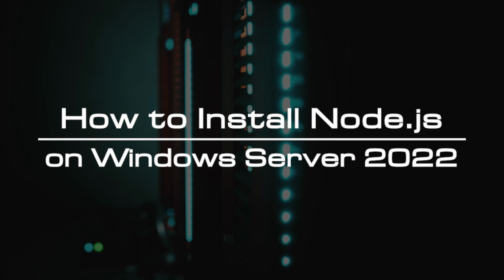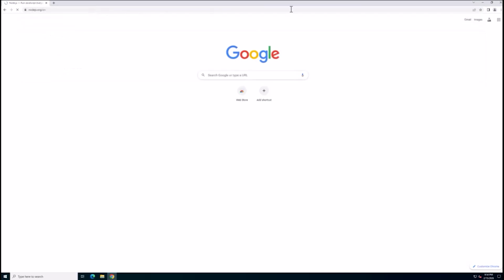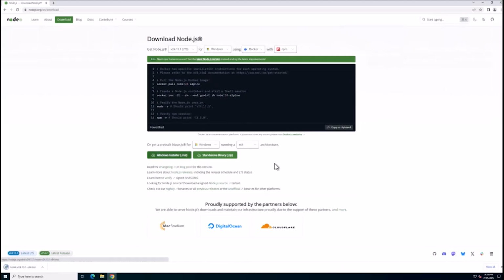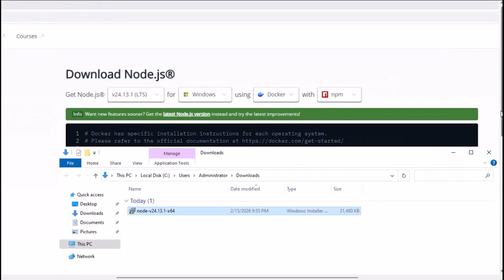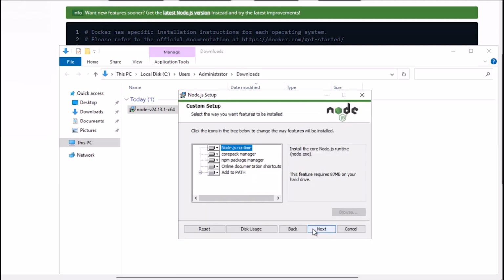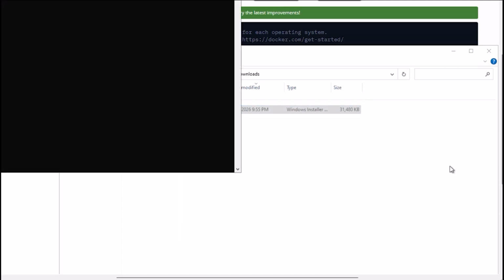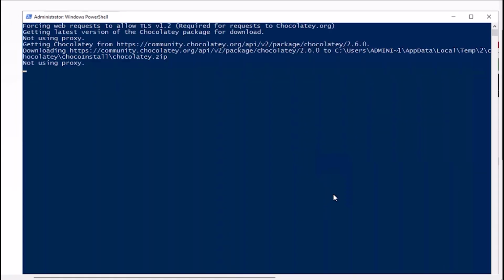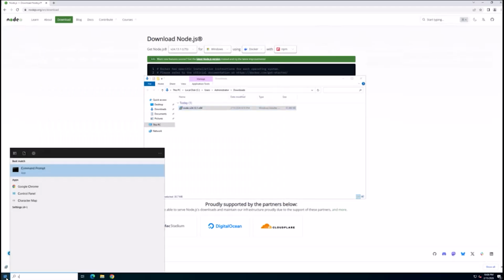How to Install Node.js on Windows Server 2022 | VPS Tutorial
Node.js is an open-source, cross-platform runtime environment that enables developers to execute JavaScript code outside of a web browser. It is widely used for building scalable server-side applications, APIs, real-time systems, and network services.

Node.js includes npm (Node Package Manager), a powerful tool for managing dependencies and installing libraries, making development more efficient and modular.

This guide provides a step-by-step walkthrough on how to install Node.js on Windows Server 2022, ensuring a smooth setup for development or production use.